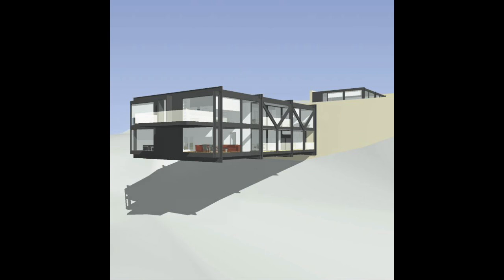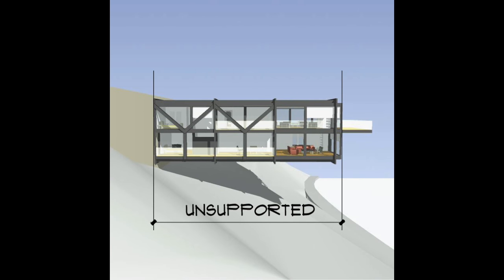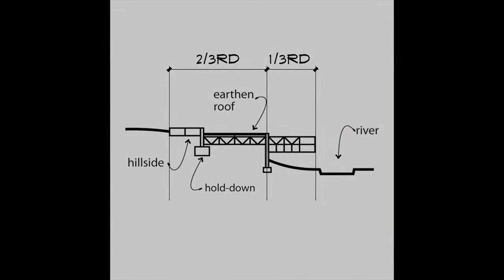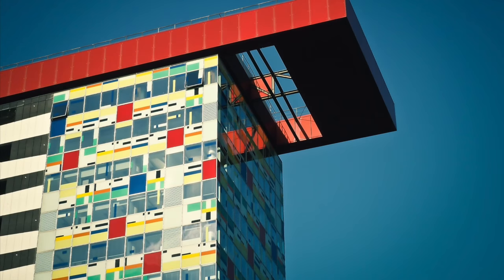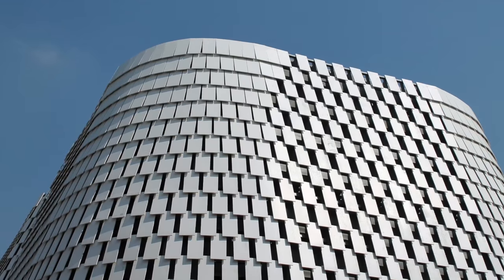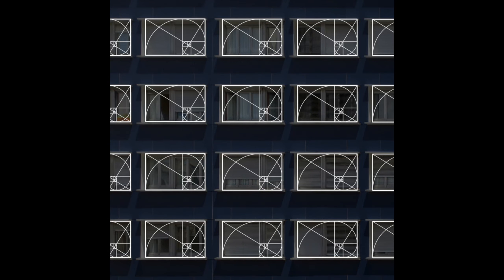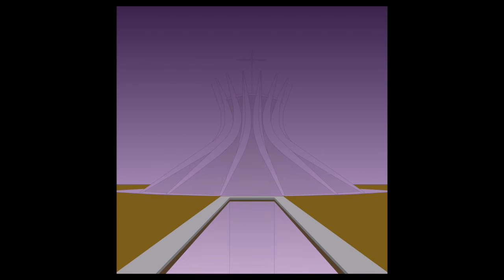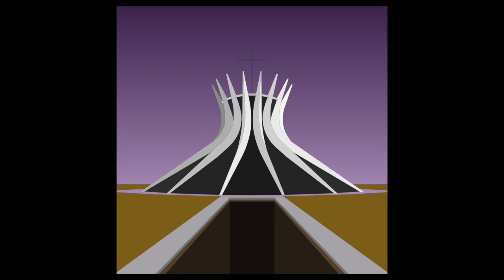7 Architecture Facts pt.26 | Lloyds, Brasilia, Niemeyer & Facade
This video is about aqueducts and their function to move water over large topographical gaps plus their varied remanning locations like France and Spain; the definition of a cantilever and how they are typically created and sized—the rule of thumb for a cantilever is 1/3rd unsupported and 2/3rds supported; obelisks and how they are defined—it is a tapering square or rectangular shape with a pyramidal for at the top; the term facade is interesting because it relates to both buildings and people—a person can put on a facade and so do buildings for various reasons; the German philosopher and physicist Gustav Fechner and his experiments regarding the golden rectangle and golden ratio—Fechner discovered that people prefer the shape of the golden rectangle to other rectangles; the Lloyds of London building and why it looks the way it does—it’s clad in stainless steel and the stairways and ducts are exposed on the exterior, similar to the Pompidou Center in Paris; the cathedral of Brasilia designed by Oscar Niemeyer—it’s piers weigh almost 200,000 pounds each.